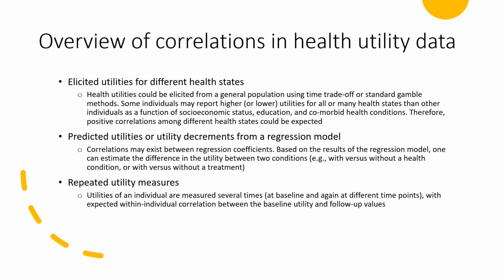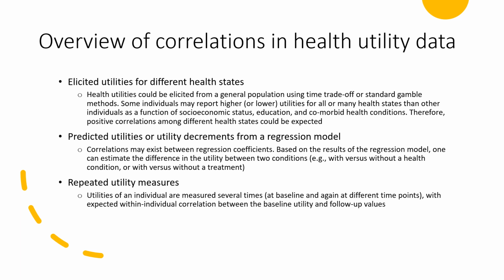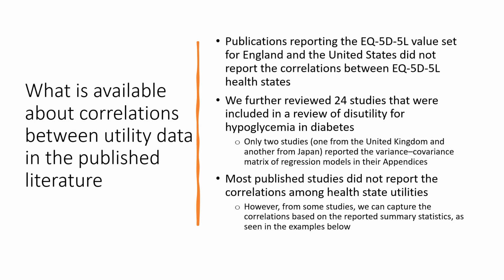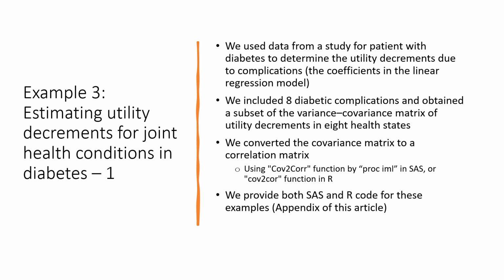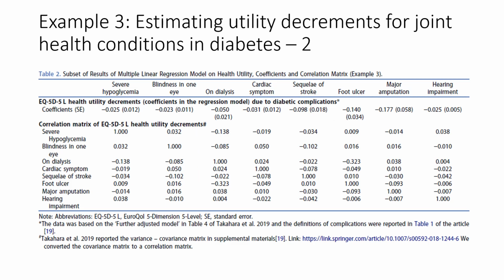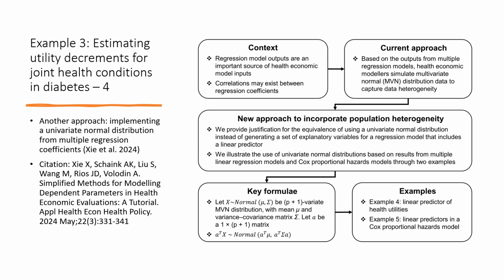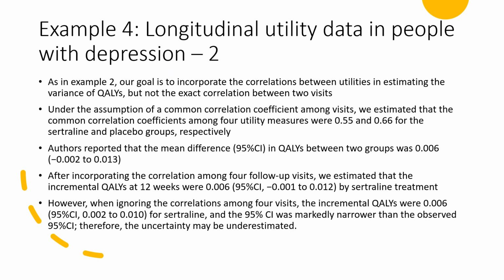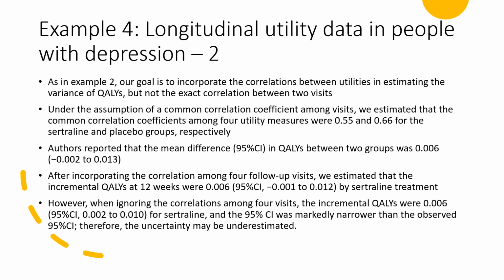Research Tip: Understanding the correlation of health state utilities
Citation: Xie X, Schaink AK, Gao C, Gajic-Veljanoski O, Ungar WJ, Volodin A. Evaluating the correlations of cost and utility parameters from summary statistics for probabilistic analysis in economic evaluations. Expert Rev Pharmacoecon Outcomes Res. 2023 Jul-Dec;23(8):901-909